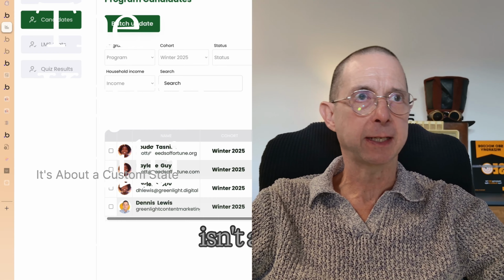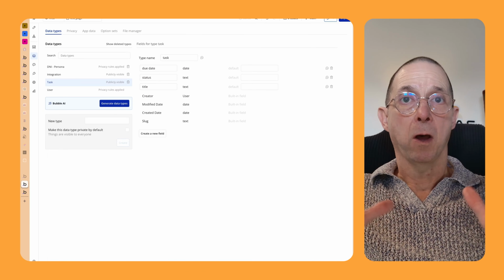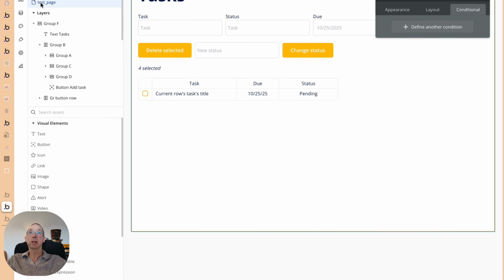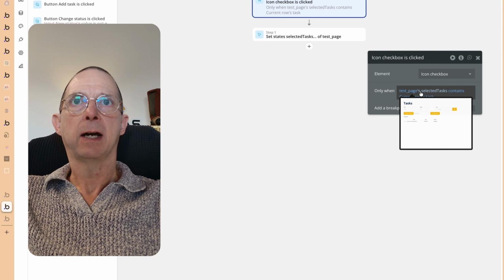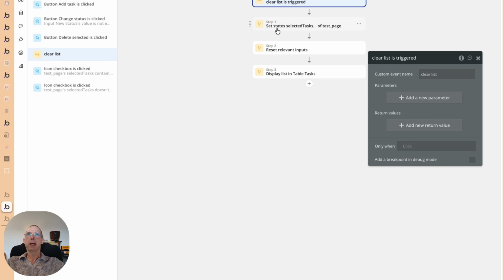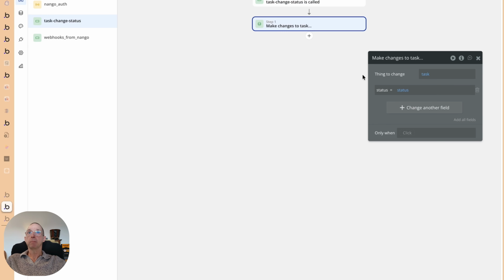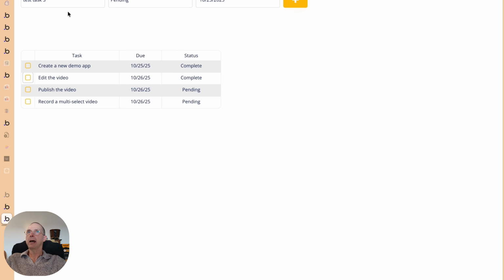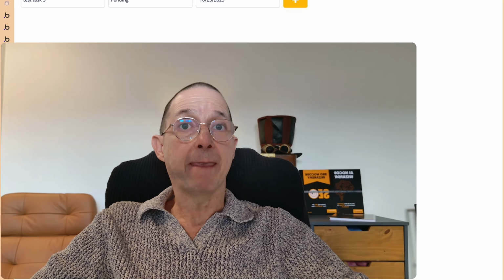Multi‑select in Bubble tables: the one‑state method for real bulk actions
Bubble tables don’t ship multi‑select, but you can fake it flawlessly. Use a single custom state (list) of your table’s data type as the “selected items” bucket.

A checkbox icon toggles rows with plus item/minus item, shows checked when the list contains the current cell’s thing, and unlocks bulk buttons only when selections exist.

For deletion, run Delete a list of things with the custom state, then clear the list and refresh to avoid ghost entries.

For updates, schedule a backend workflow on a list (Task + new Status) to process in the background—fast, scalable, and clean.